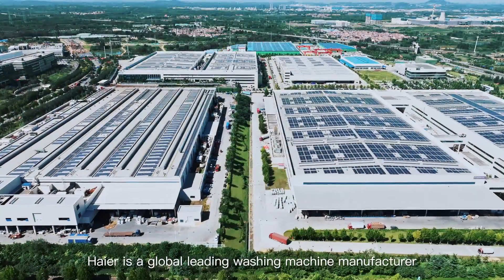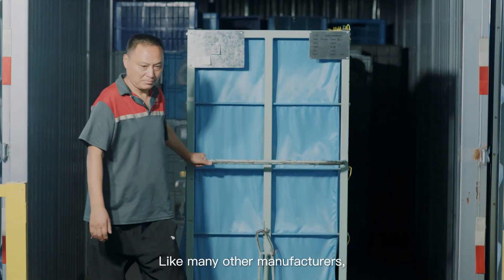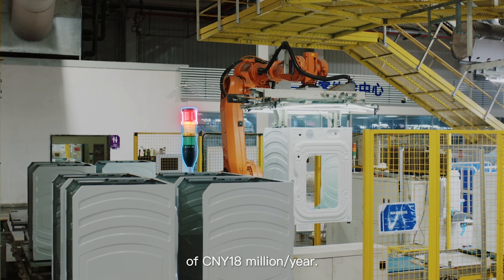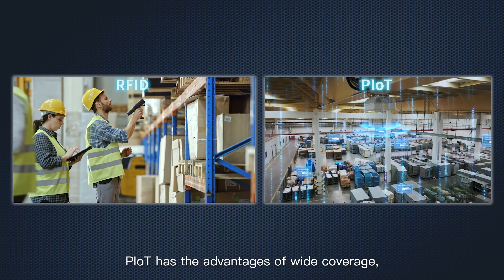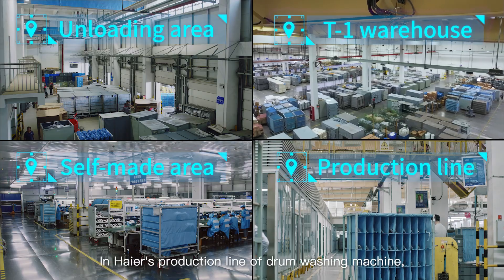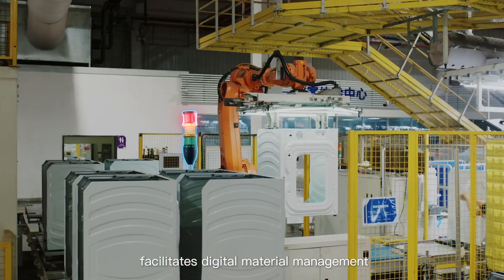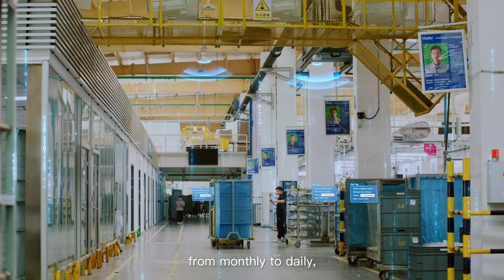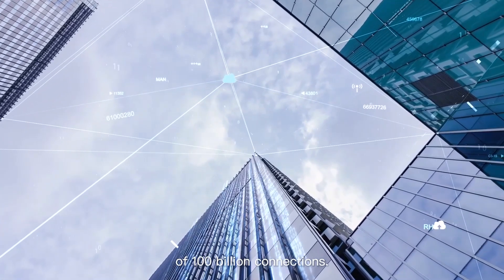China Mobile, Haier & Huawei Digitalize Production Material Management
China Mobile, Huawei and Haier launched a 5GAdvanced PassiveIoT (PIoT) system for manufacturing factories. This system ensures 24/7 real-time stocktaking and digital material management, enhancing overall digitalization of production.